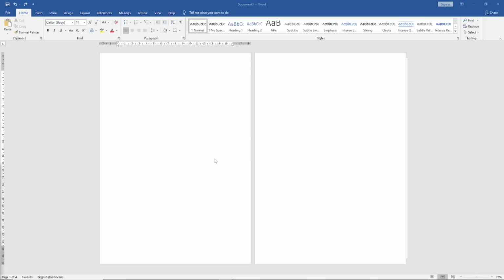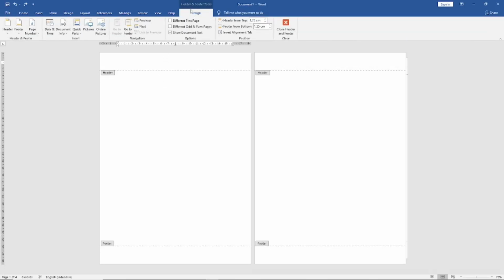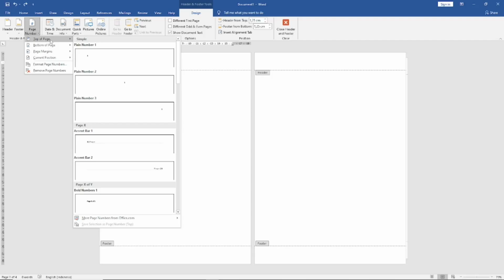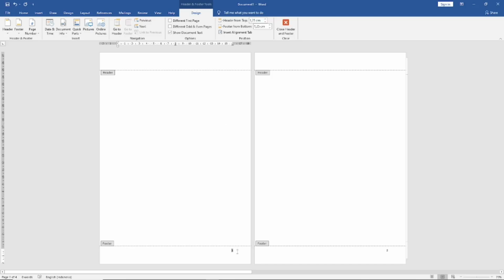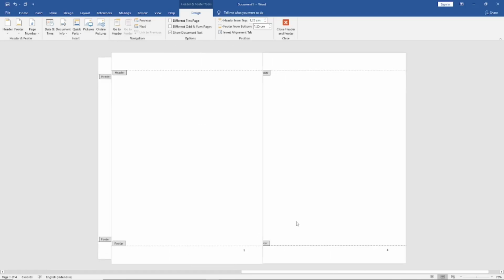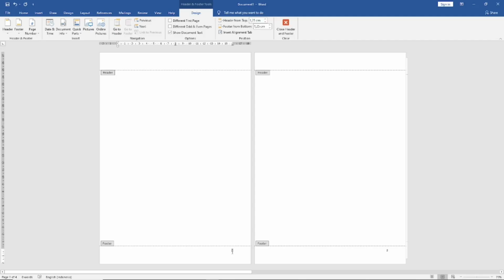Microsoft Word How To Number Pages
Learn how to easily number pages in Microsoft Word with our step-by-step guide. Master the art of page numbering and create professional documents effortlessly.